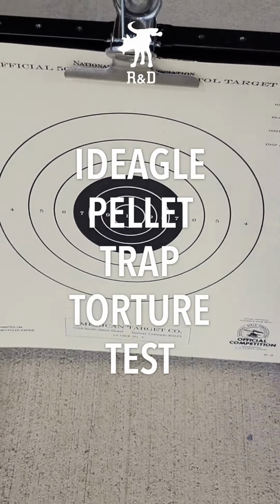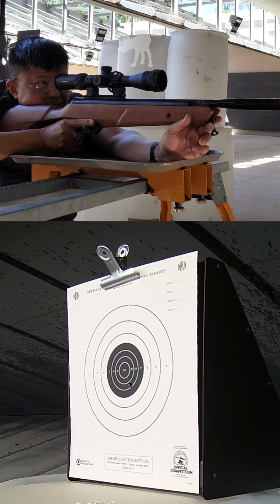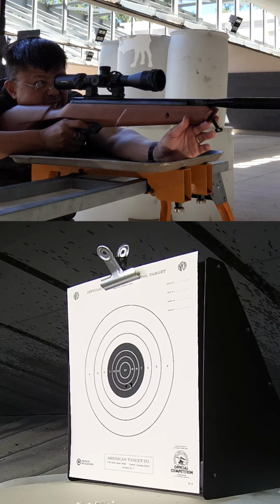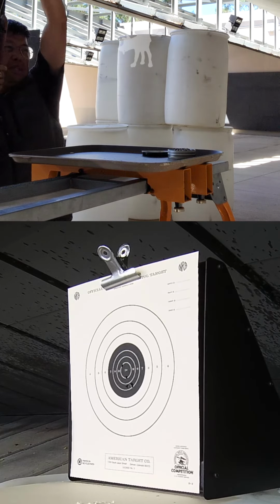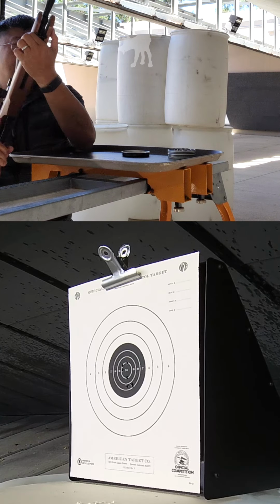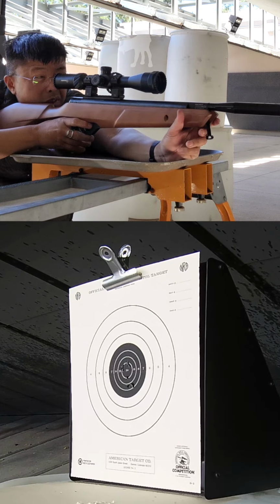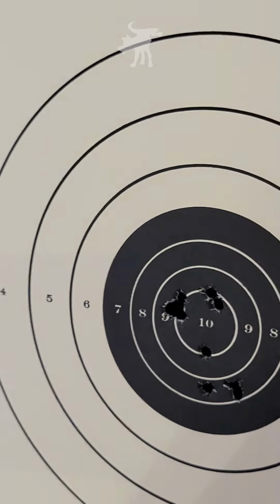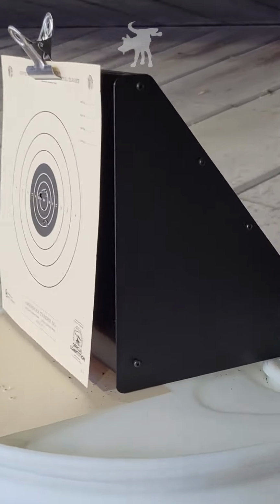Airgun Trap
Ideagle Airgun Trap

PRODUCTION NOTES
Edited on Apple Final Cut Pro X
Shot on Panasonic G85 and Samsung Galaxy phones

These videos are strictly for educational and entertainment purposes only. DO NOT attempt anything you see in this video at home. All work should be performed by a trained professional.  Imitation or the use of anything demonstrated in my videos is done AT YOUR OWN RISK. YouTube and Moondog Industries can not be held liable for any injury to yourself or damage to your firearm or property resulting from attempting anything shown in any of our videos. Any firearms or airgun footage shown was filmed in a safe location under supervision by a range safety officer. Unless specifically stated, Moondog Industries does not endorse any product, goods, or services mentioned in this video. Moondog Industries is not a gun shop and DOES NOT sell or deal in firearms, firearms parts or ammunition. By viewing or flagging this video you are acknowledging the above.